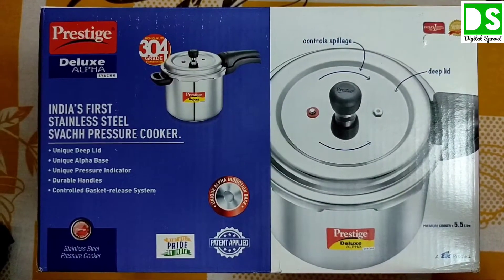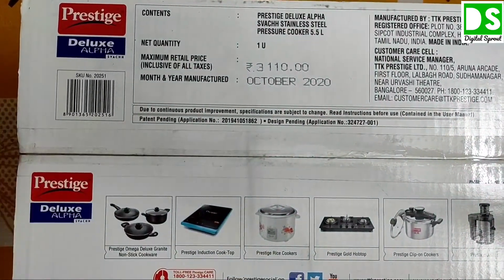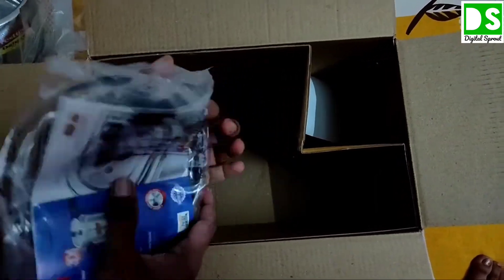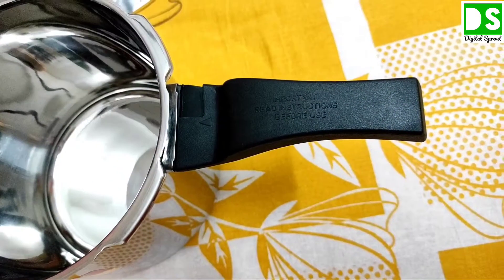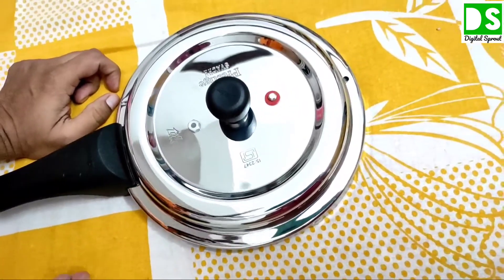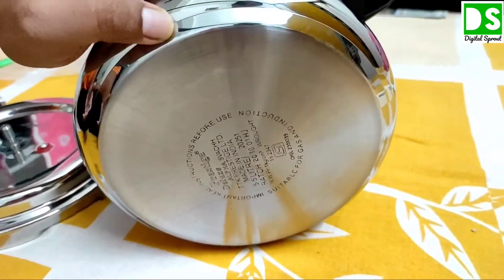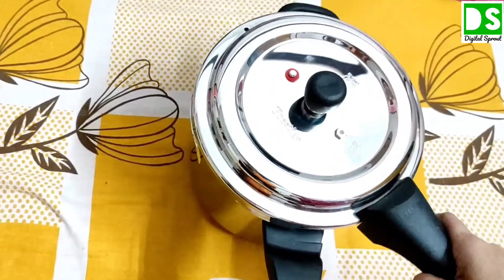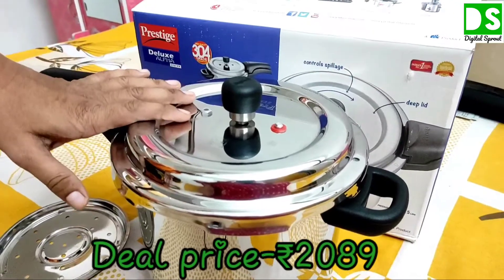Prestige deluxe alpha svachh 5.5 L stainless steel pressure cooker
In this video I have reviewed the Prestige deluxe alpha svachh 5.5 L stainless steel pressure cooker.

Salient & unique features :

1) Unique deep lid
2) Unique alpha base
3) Unique pressure indicator
4) Durable handles with two screws
5) 304 grade( food grade) stainless steel
6) Outer lid system
7) Gas & induction compatible
8) 10 years warranty
9) patented product